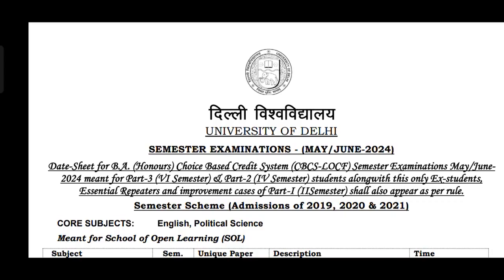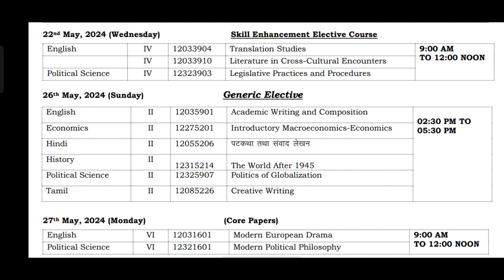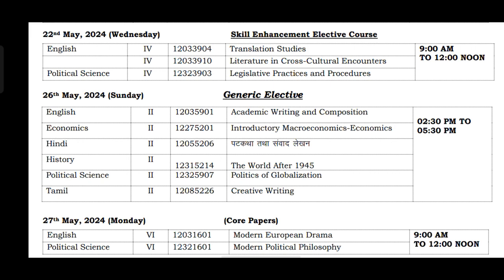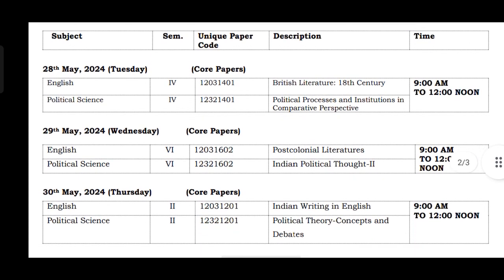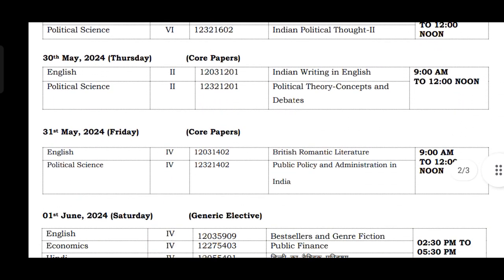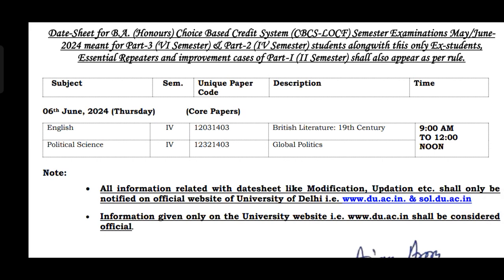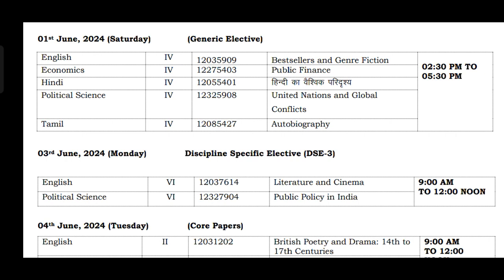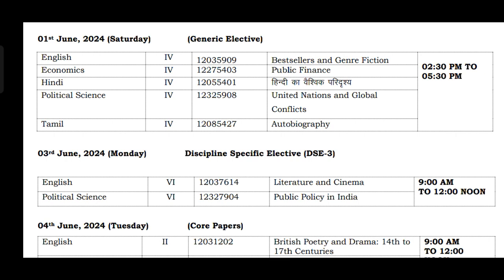SOL FOURTH Semester CBCS Final Updated Date-Sheet MAY-JUNE 2024 Exam | SOL New Date-Sheet 4th Sem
In this video we are going to discuss new and final updated Date-Sheet -  CBCS Fourth semester BA (Hons) Political Science (UG) Examination May-June 2024.

In this video we will discuss the exam dates, duration, and some basic strategies.

✓ Make sure to check out our Telegram channel for more updates and join our Instagram community for additional content.